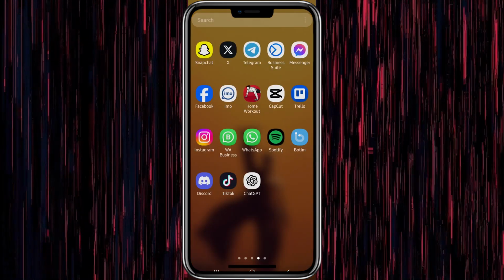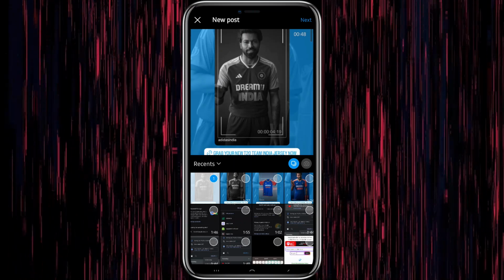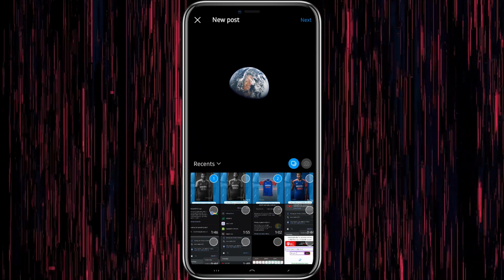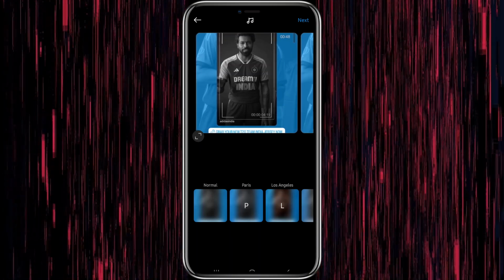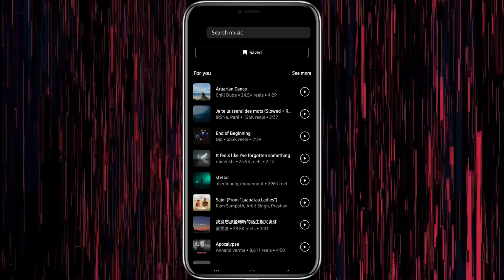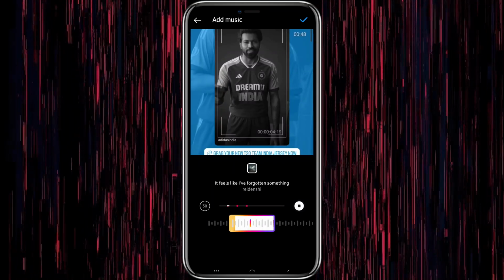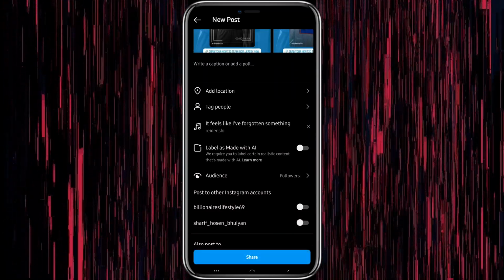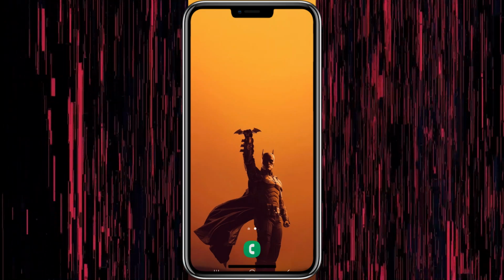HOW TO ADD MUSIC TO INSTAGRAM POST WITH MULTIPLE PHOTOS - FULL GUIDE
Do you want to know HOW TO ADD MUSIC TO INSTAGRAM POST WITH MULTIPLE PHOTOS ? Then this is the video for you!
This is a step-by-step tutorial on how to add music to instagram post with multiple photos in 2024.